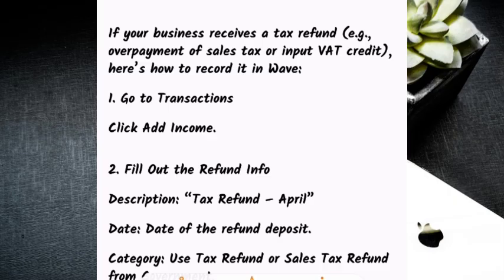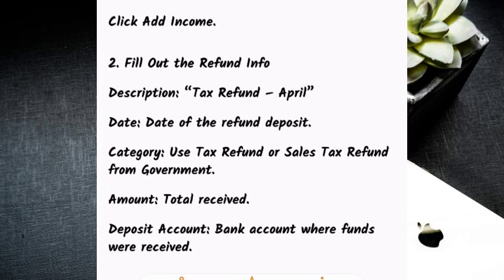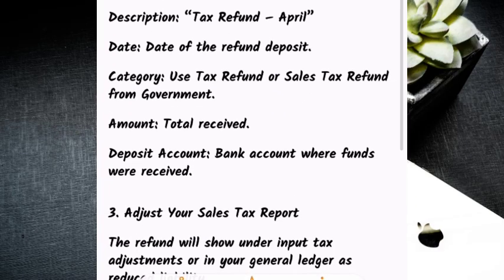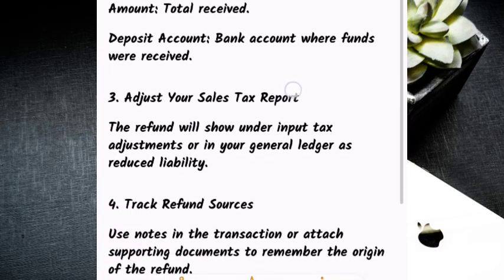HOW TO ACCOUNT FOR TAX REFUNDS OR CREDITS ON WAVE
In This Video, you will learn about HOW TO ACCOUNT FOR TAX REFUNDS OR CREDITS ON WAVE